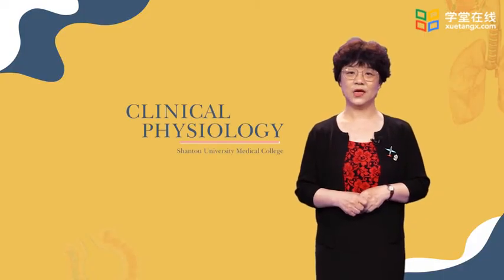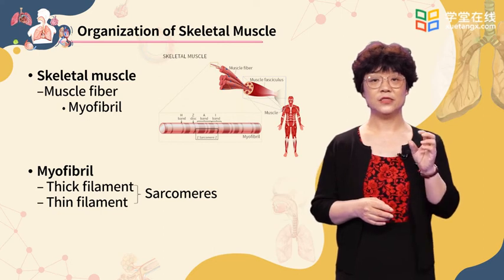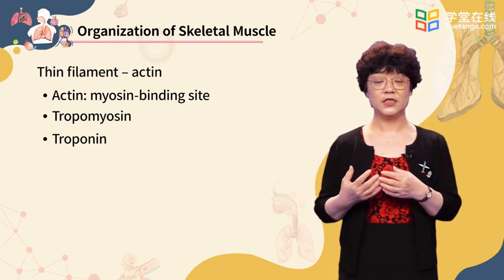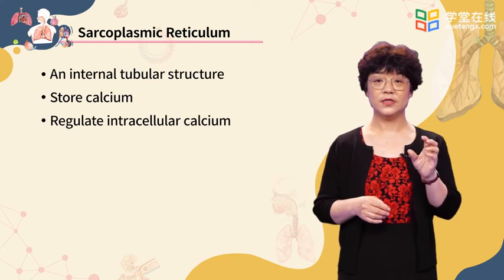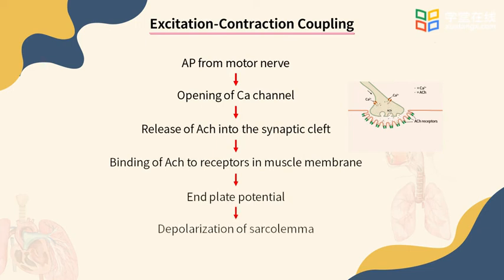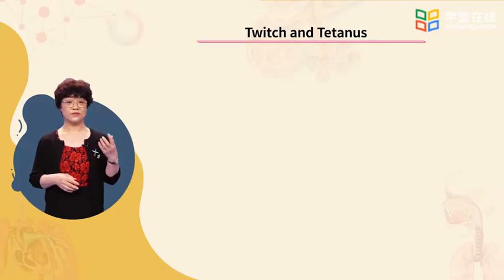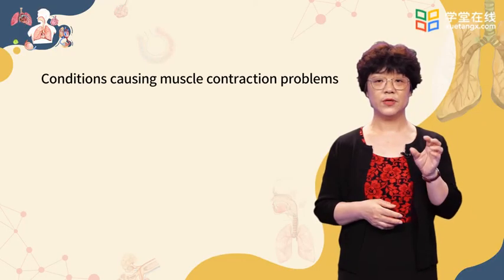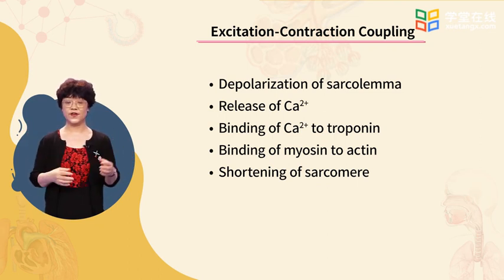26 Excitation contraction coupling in skeletal muscle